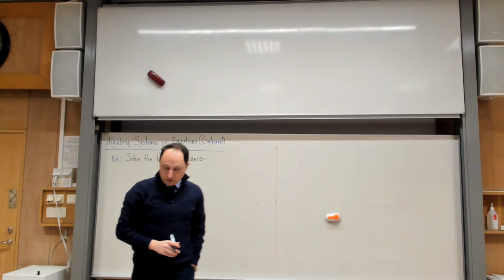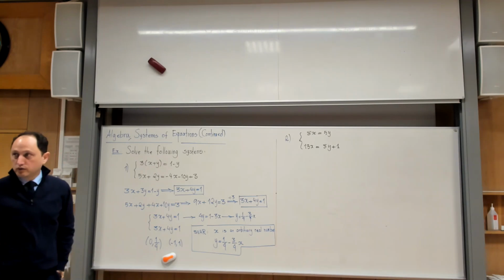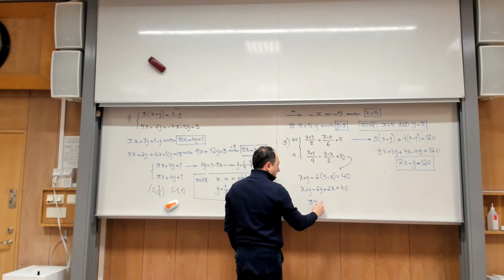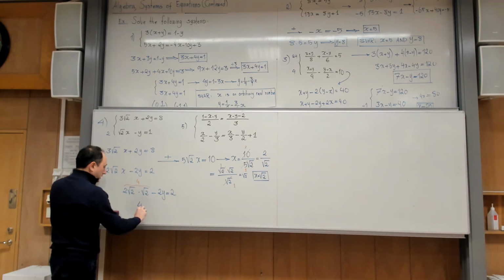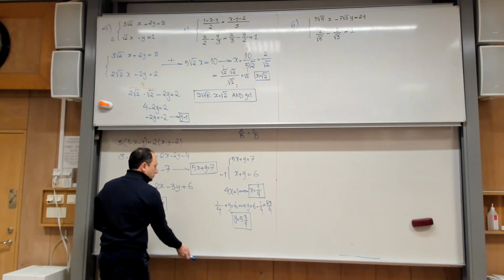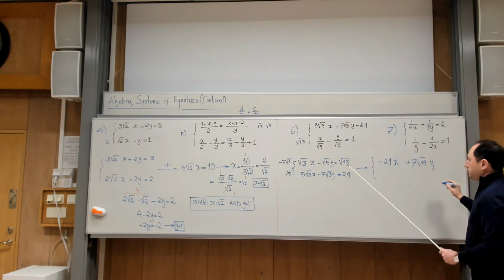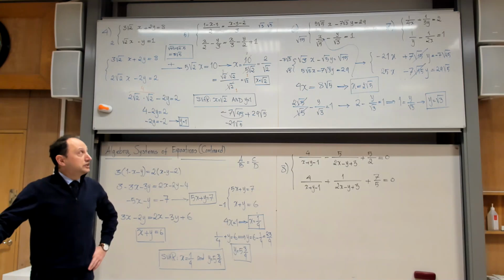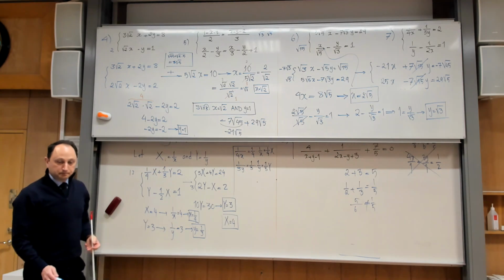Matematik 2c, Algebra, System of Equations, Part 3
In this video,  I present more examples of solving systems of equations.